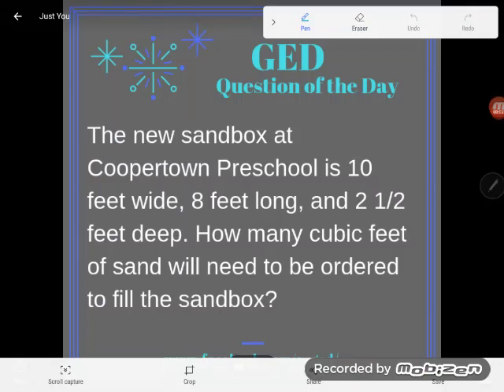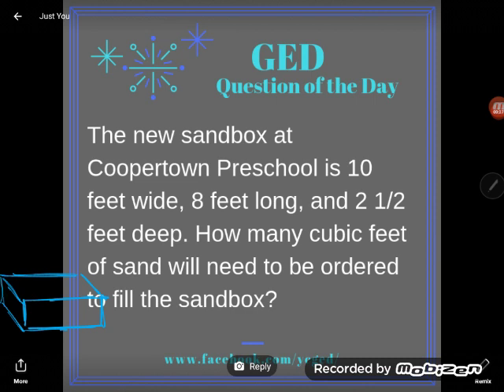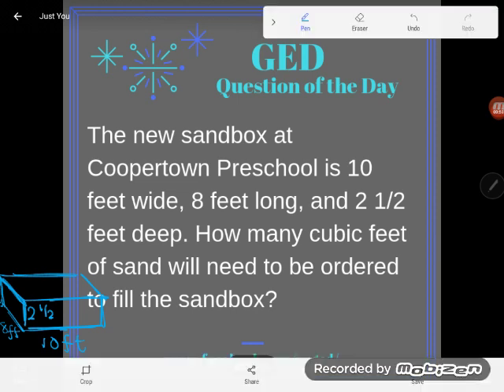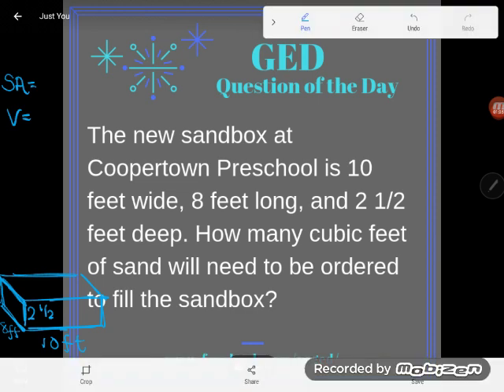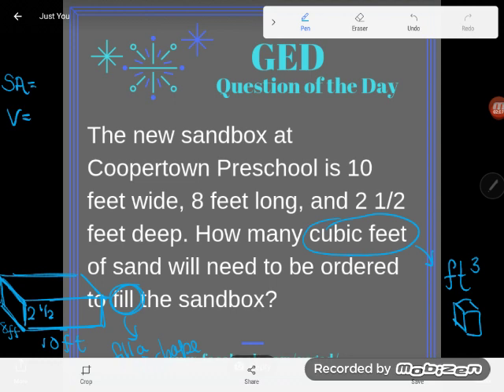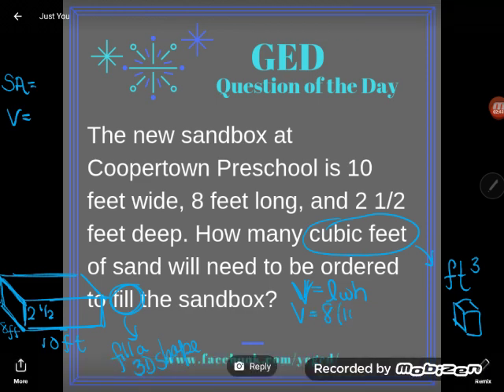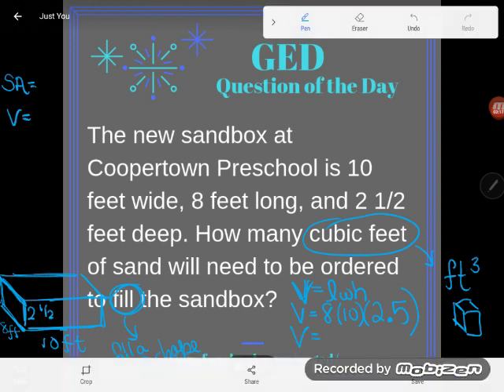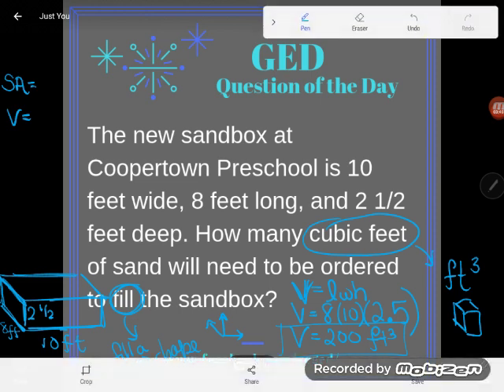GED® QOD: Volume Word Problem Example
How much sand to fill the sandbox on the playground? You can use your GED® formula sheet to solve a problem like this if you can interpret the language. Follow along as Kate interprets this word problem, chooses the correct formula, and uses it to find the amount of sand to fill the sandbox.